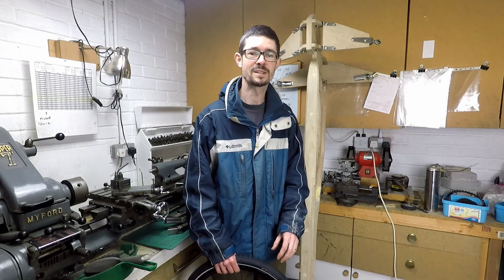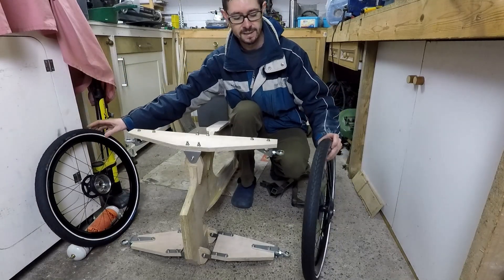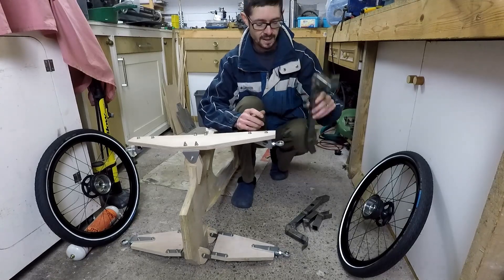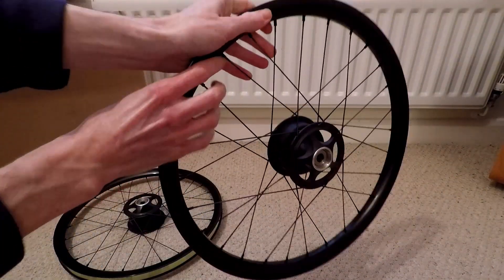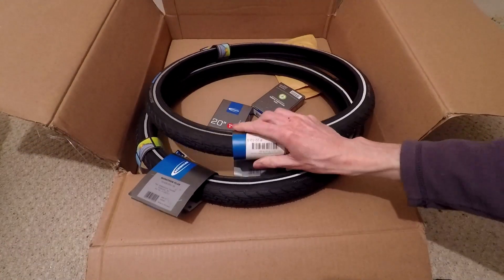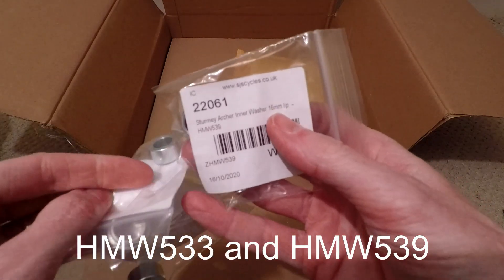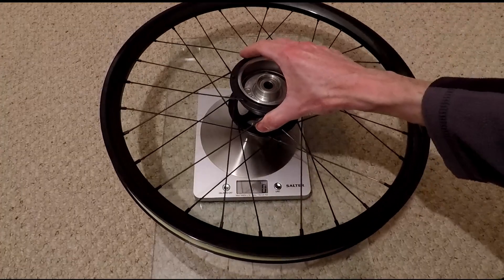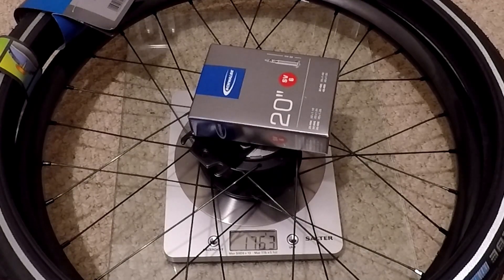Tilting Trikes Part 6 - Velomobile Trike Project - the Front Wheels. 5K Sub Special!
In this video, I celebrate reaching 5K subscribers, and, more importantly, give an update on the progress on my tilting velomobile prototype.  This time, I focus on the front wheels, which I recently ordered.

A list of parts and suppliers for the wheel components is below.  This is not sponsored content, I just like to give credit to companies who have provided me with an excellent service.

I used the following parts:
Wheel rims: Kinlin TL-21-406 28 hole, tubeless ready
Tyres: Schwalbe Marathon Plus 35-406
Drum brakes: Sturmey-Archer X-SD
Drum brake backing plates: Sturmey-Archer HSB530 and HSB531
Drum brake washers: Sturmey-Archer HMW533 and HMW539